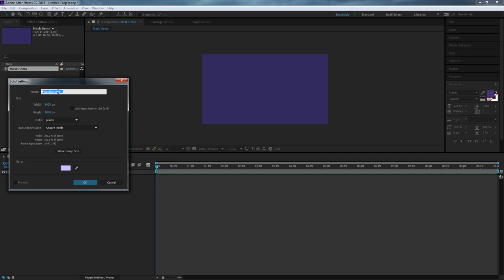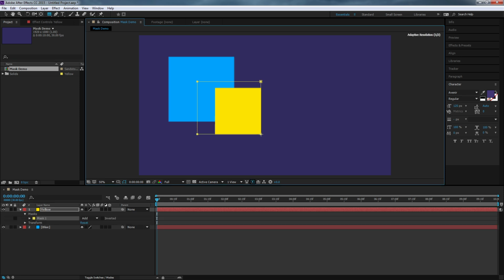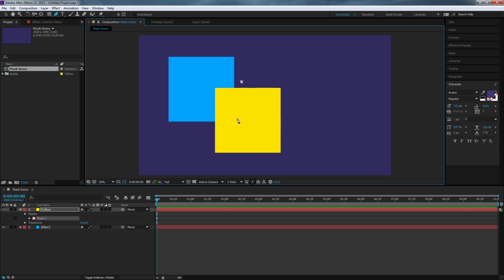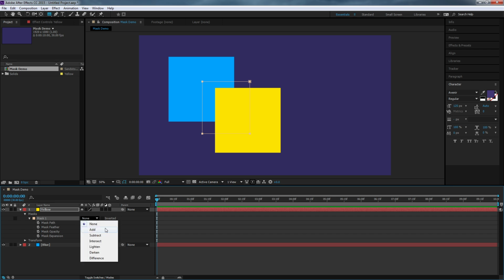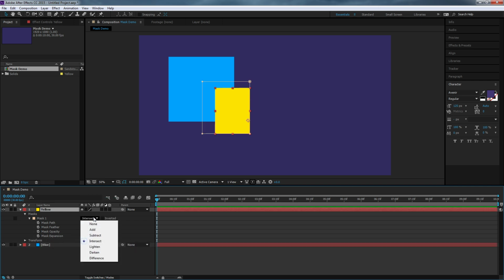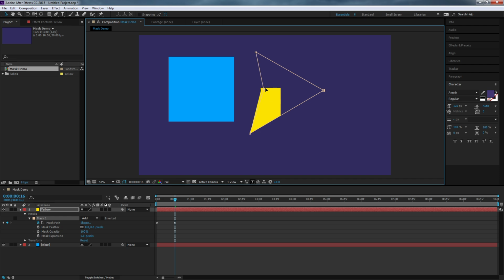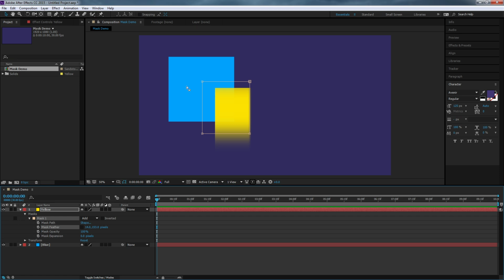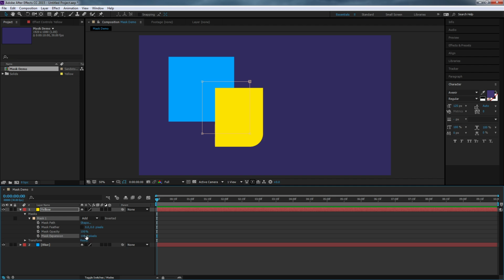After Effects Masks Explained (Animate Reveals Like a Pro)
Mask concepts in After Effects may be familiar to you if you’ve ever worked in Photoshop or Illustrator however the tools After Effects offers are much more flexible and equally powerful. What makes After Effects unique is how it lets us as animators control and move these masks over time, often in very dynamic ways.

Masks are used to reveal, hide, or manipulate a specific areas or portions of your composition. Let’s take a look at the different ways that masks can be created and manipulated in After Effects.